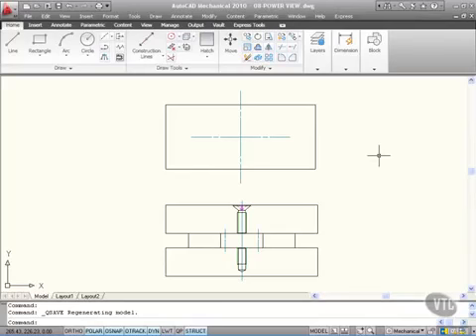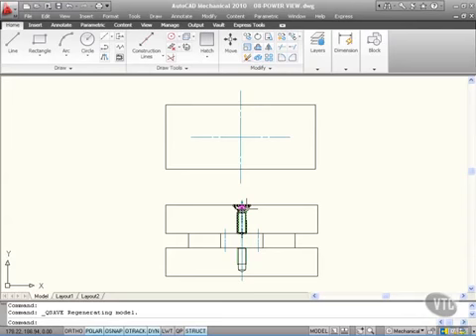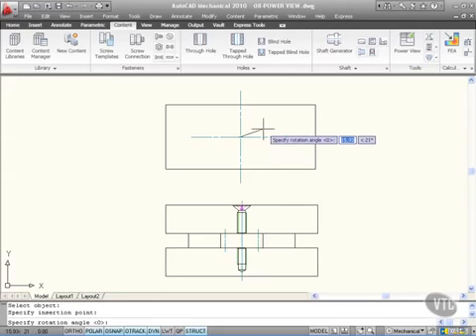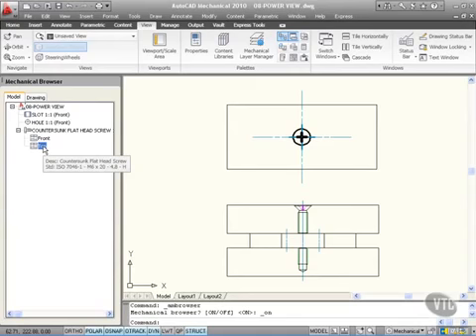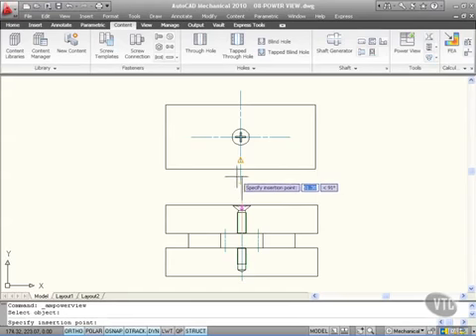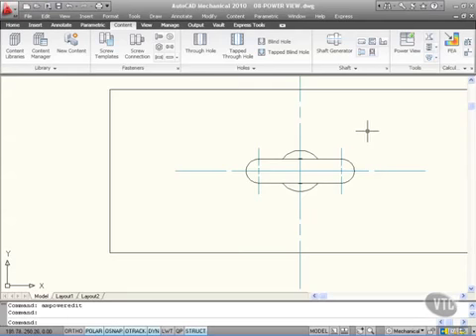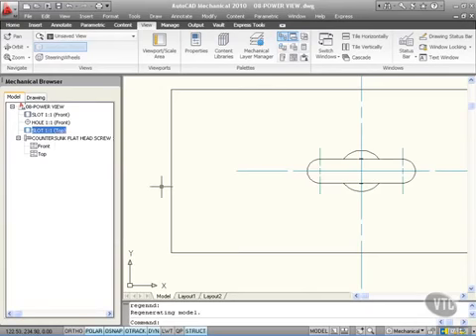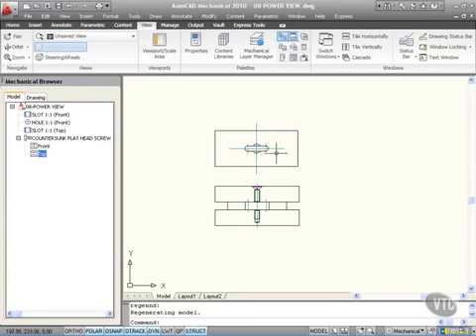38 Power Commands Power View Autocad Mechanical Course